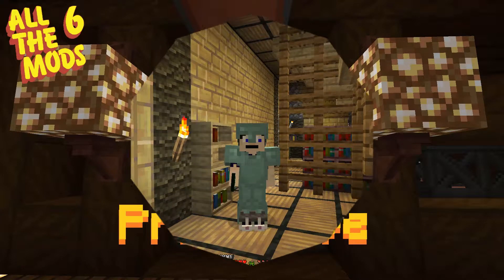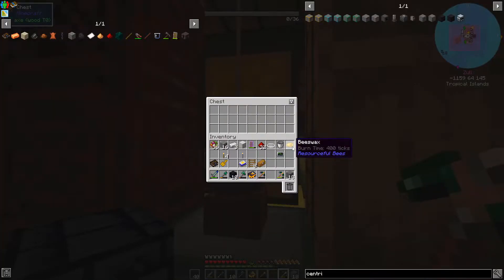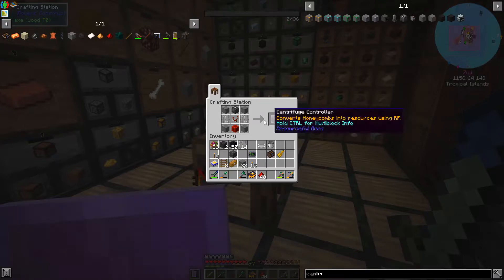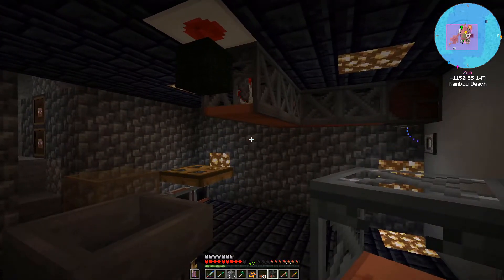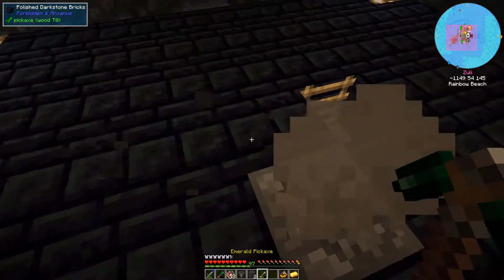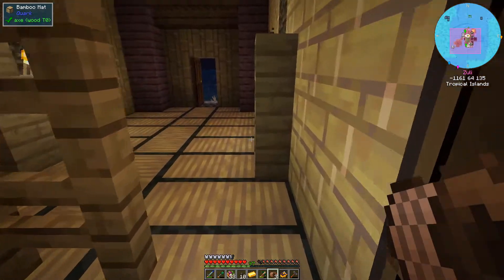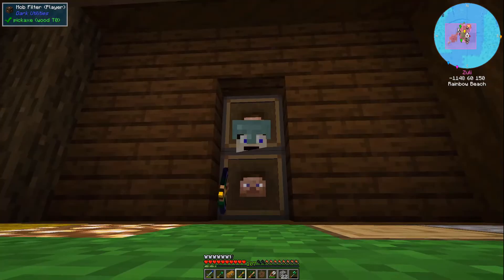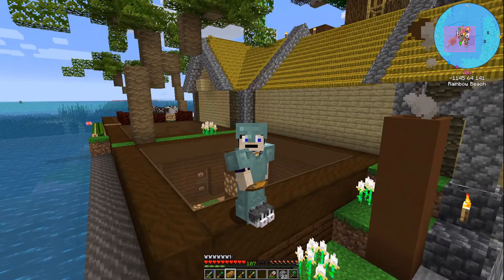Let's Play | ATM 6 | Bee Productive | Modded Minecraft 1.16.5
Hello internet, today i worked a bit on improving my specialised honeycomb processing.
All the mods 6 pack on curse forge